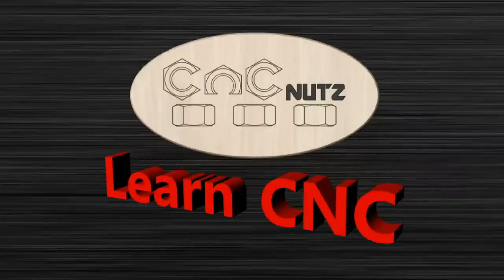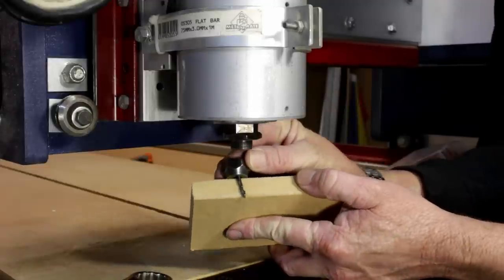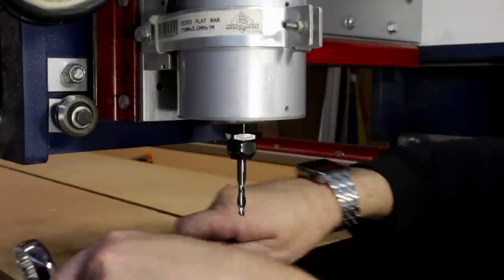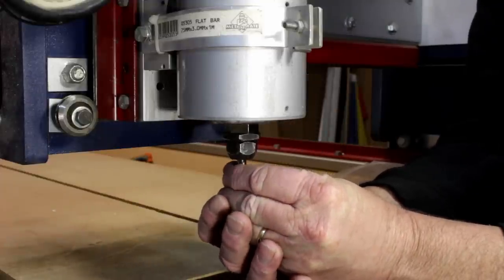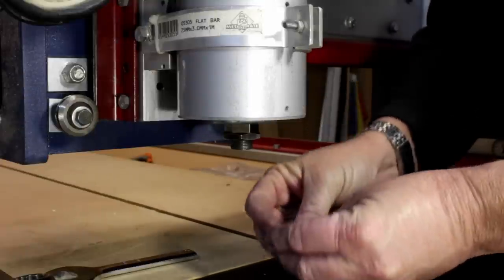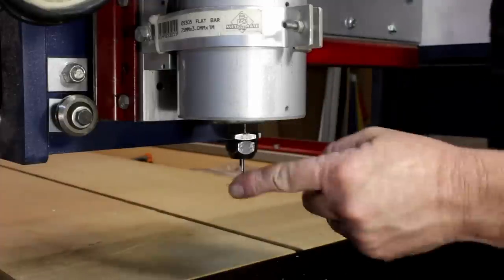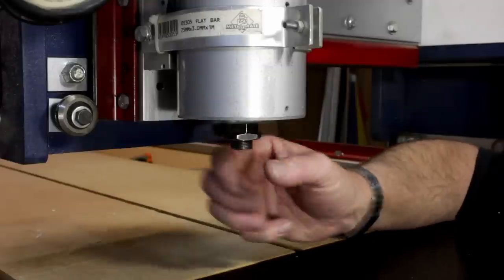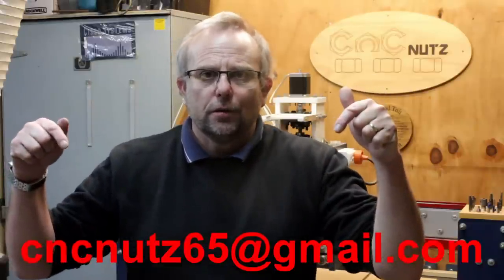The Secret life of ORings - CNCnutz Episode 117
A way of setting router cutter heights easily using inexpensive ORings.

Collet adapter
Please note I have not purchased from this supplier so cannot vouch for them. Please shop around for the price, delivery and supplier that suit you.